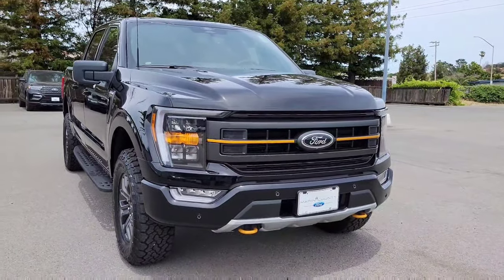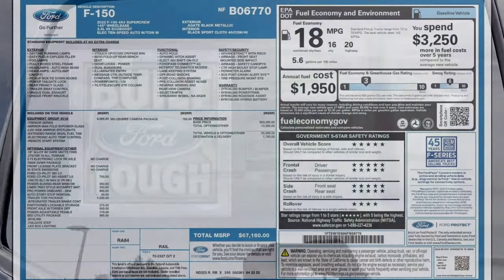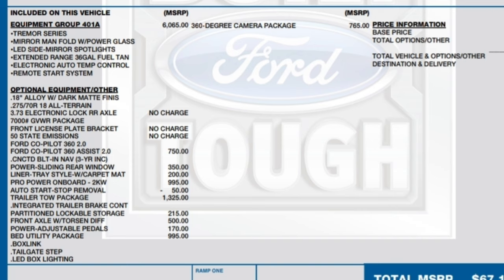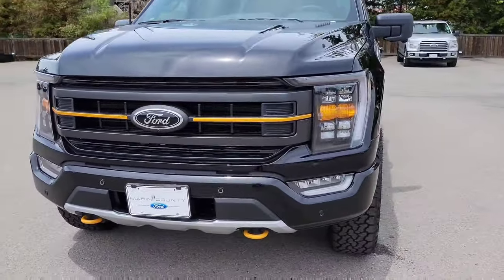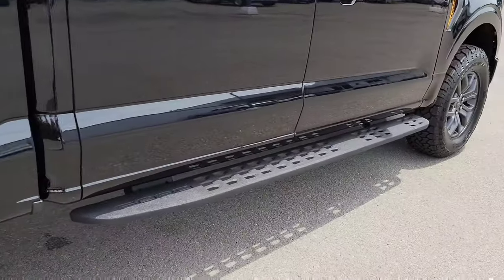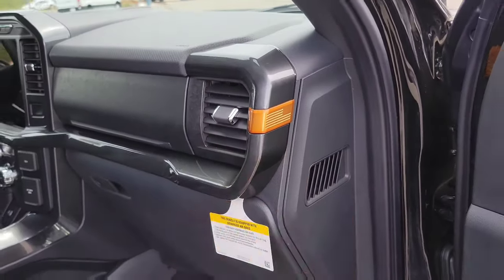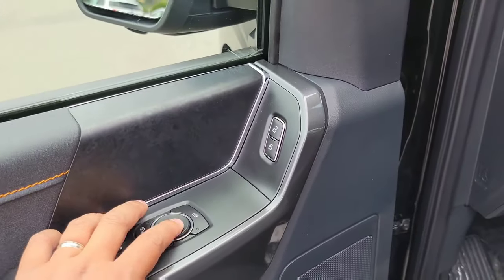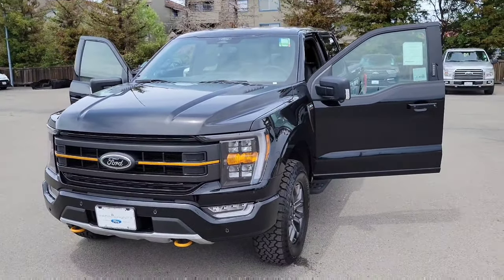2022 Ford F-150 Tremor | Trailer Tow Package | All weather Mats | 360 degree camera package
call/text for pricing and to set an appointment for a demo drive.